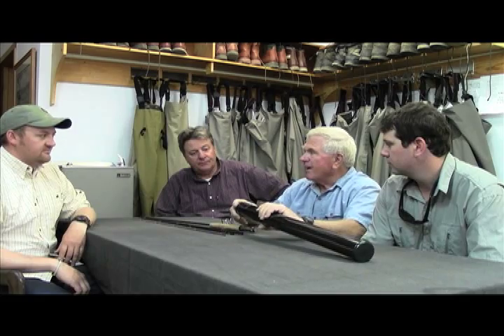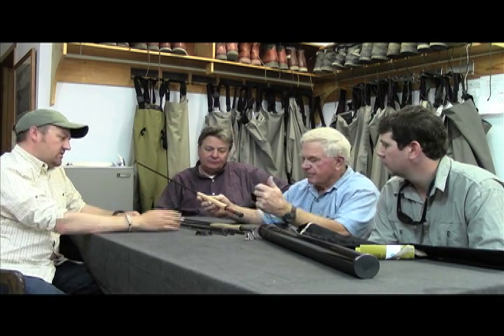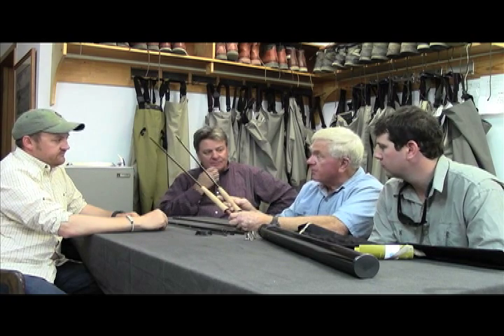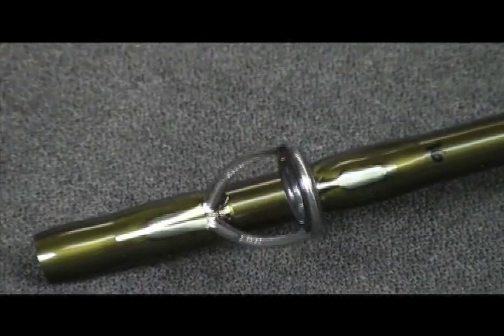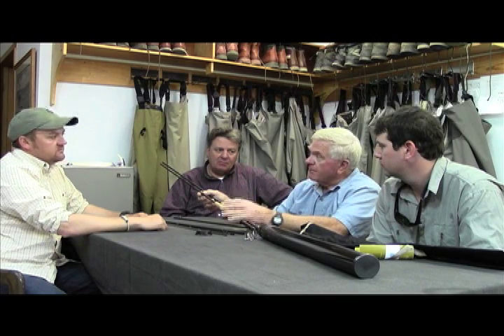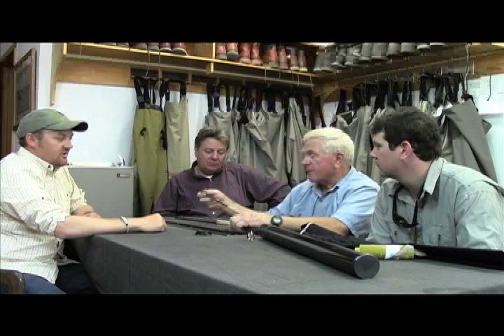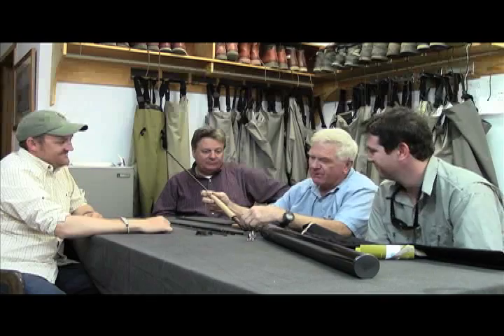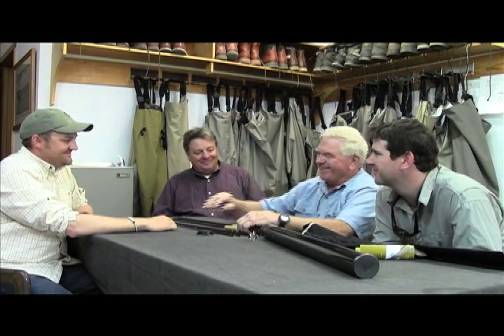Introducing the Artisan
An interview with George Anderson of YellowstoneAngler.com regarding the new Artisan Hardy Rods incorporating 3M Sintrix technology.